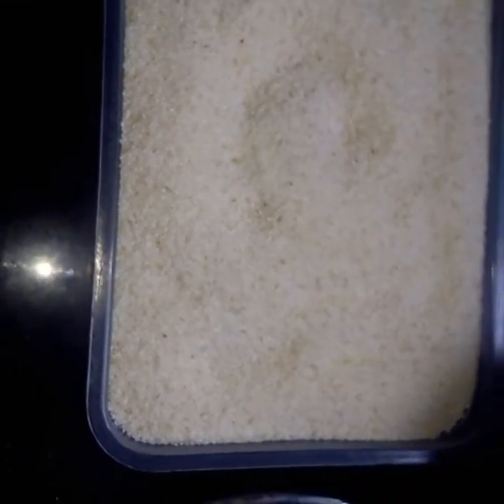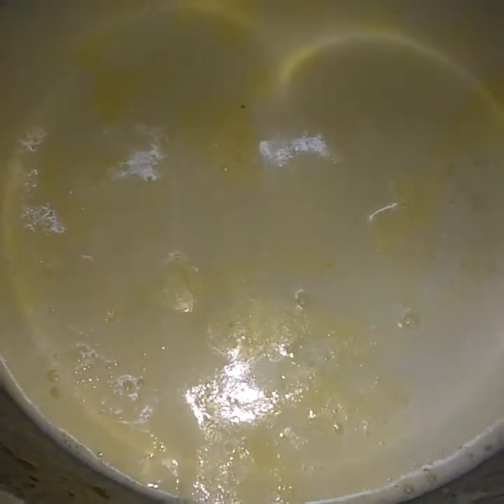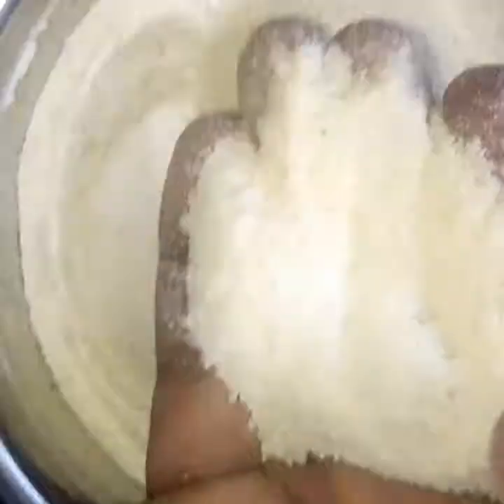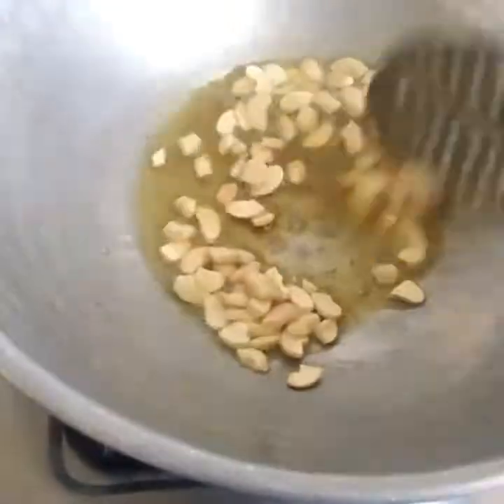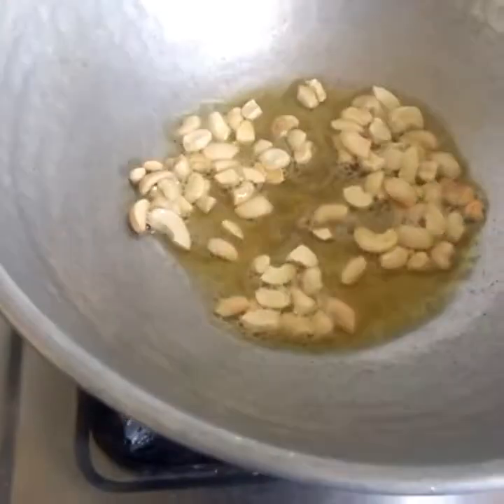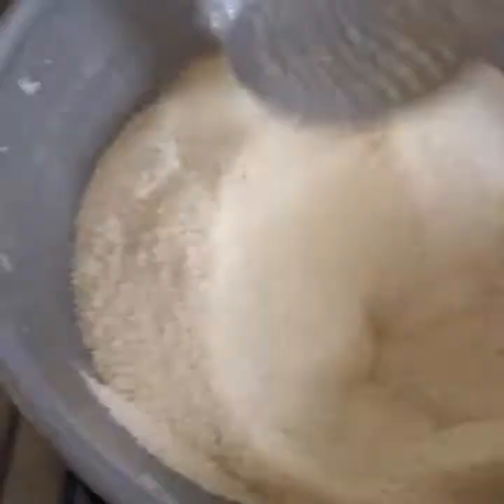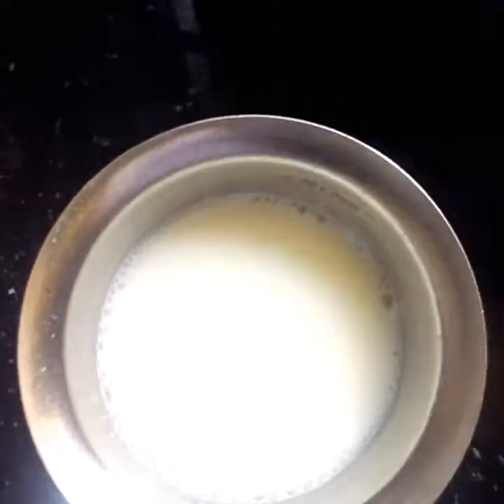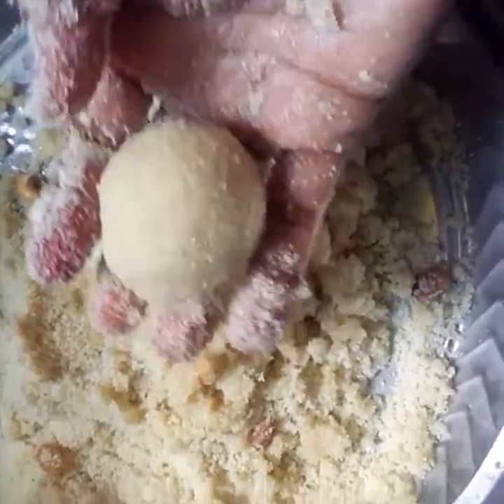ரவா லட்டு / how to make rava ladu in tamil / Tamil sweet / simple Sooji ladoo recipe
Simple rava ladu